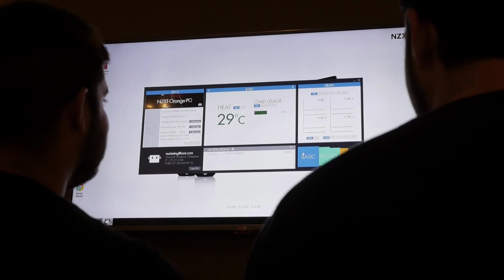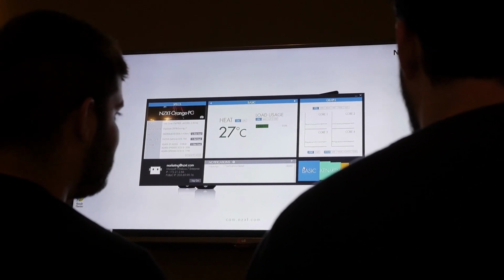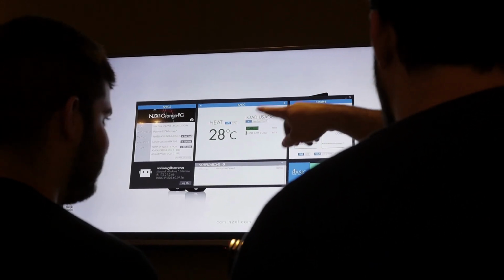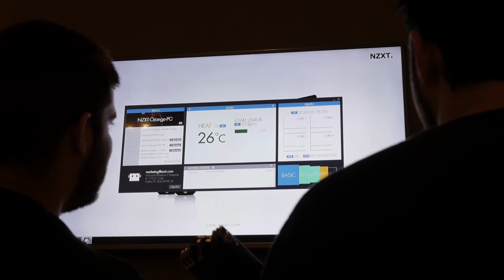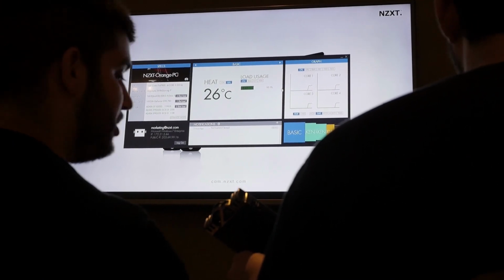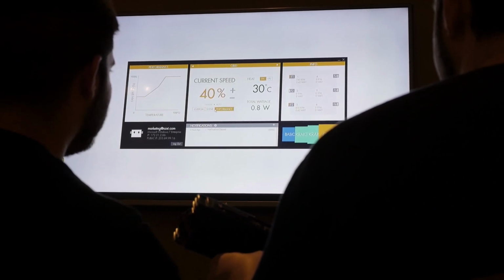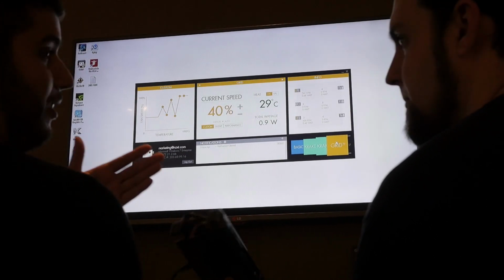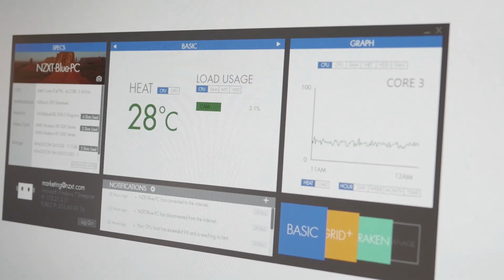NZXT Cooling Software & Heat Sinks - Computex 2014